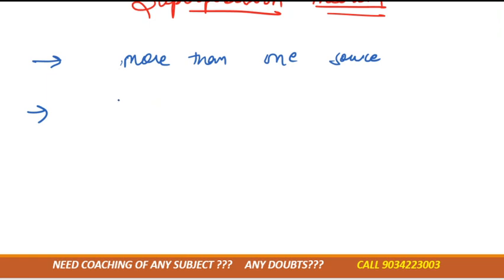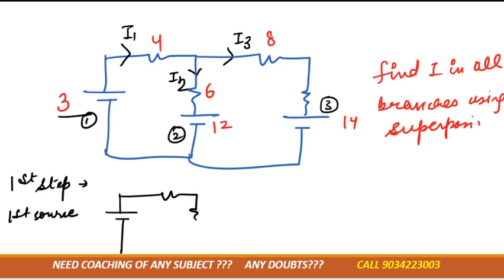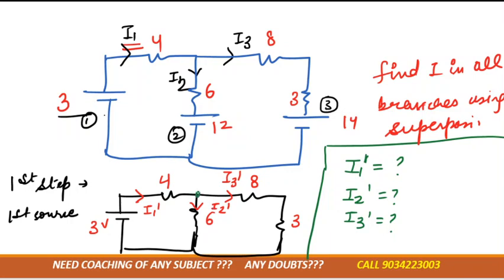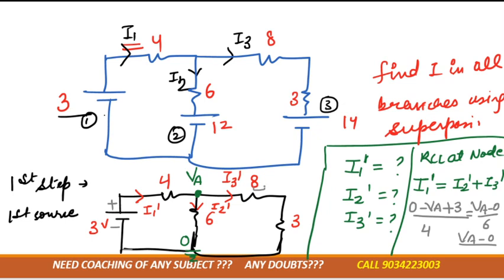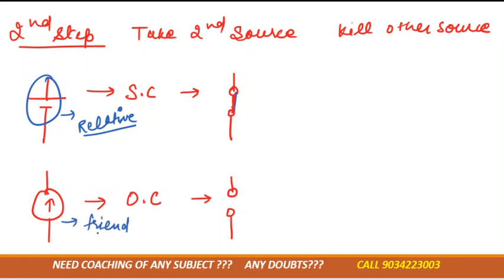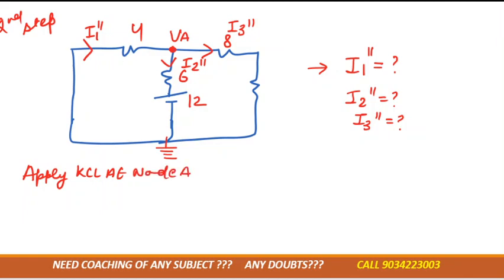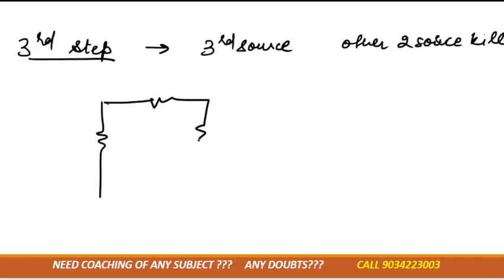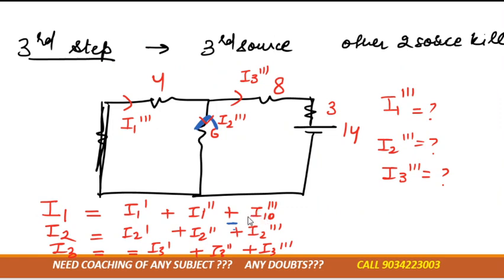superposition theorem numerical from basics(English)